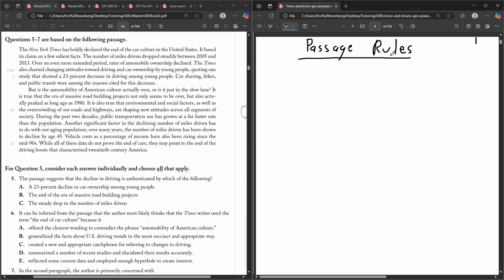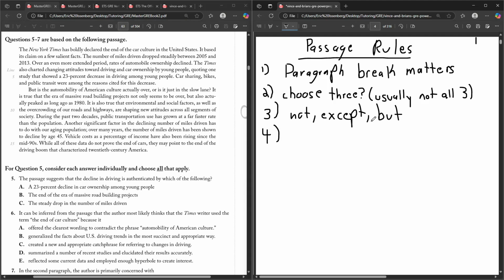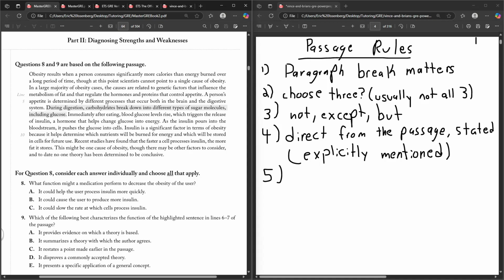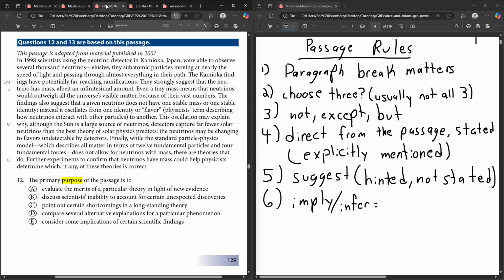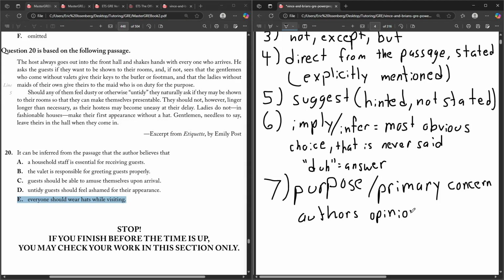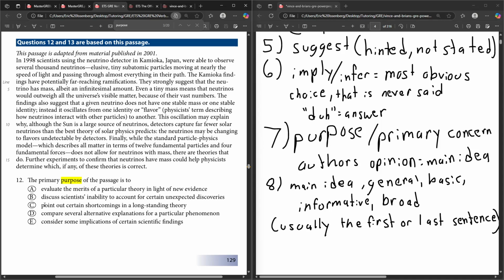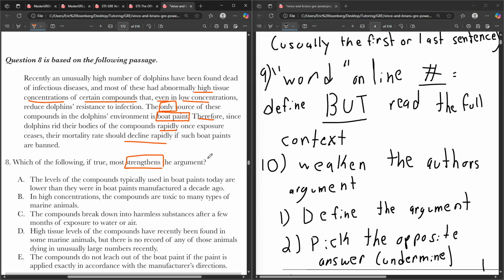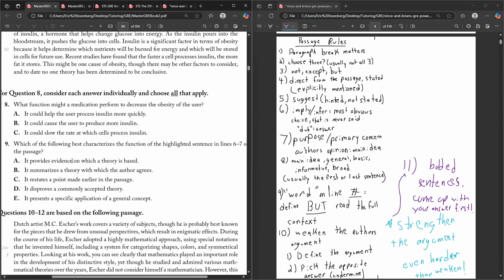GRE Passage Rules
A breakdown of the passage rules for the verbal section of the GRE.
Including examples.

Exam registration and resources can be found on the ETS website